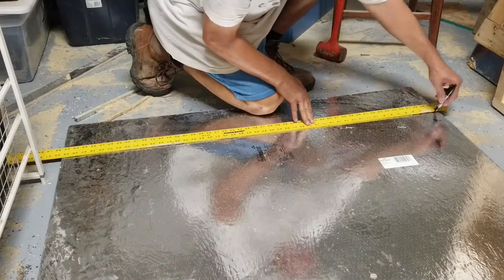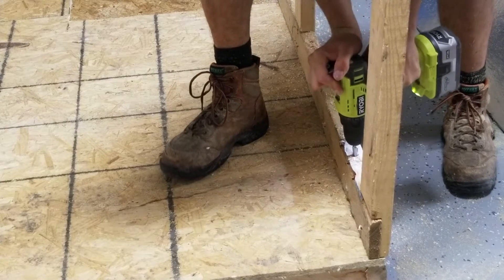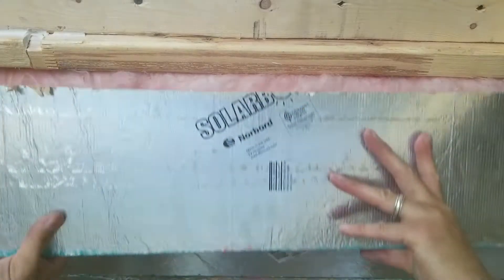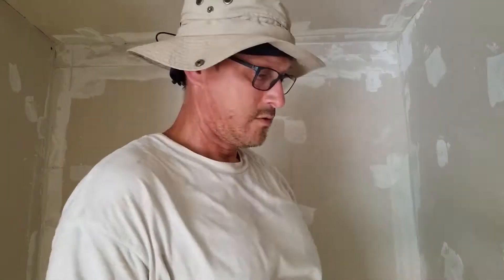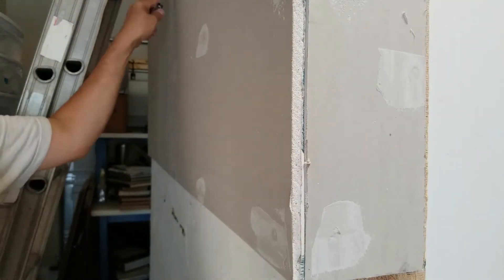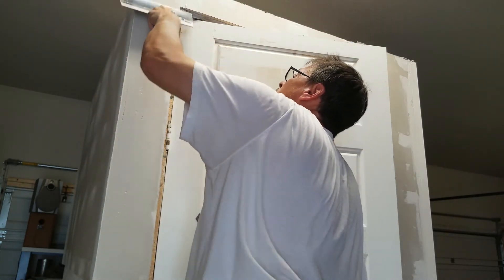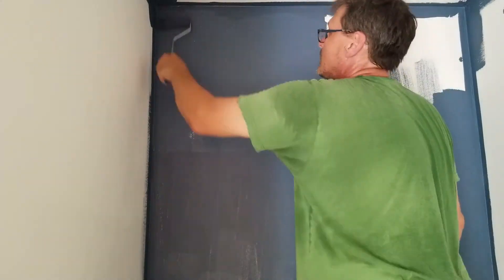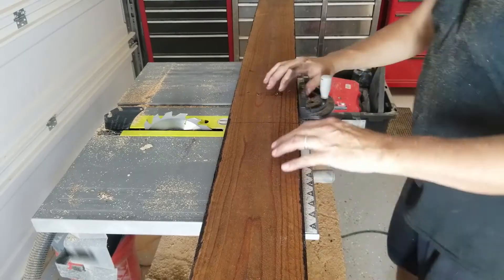What's the BEST Vocal Booth for Your Tone? I built a vocal booth and here's what I learned.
D.I.Y. Home Vocal Booth Construction.  With a S.T.C. rating of 50+ this build will provide quality audio voice and instrument recording for your projects.  Several additional videos are provided in this playlist that show how to build and construct the inside of your vocal booth.  These are suggestions and follow a low cost addition.  Several supportive documentations help to make this project possible, but the one that I must call on the most is Tim Pierce better known at @The Construction Coach.  An expert.  Prior to installing Gypsum board, I recommend watching his video playlist of: “How to mud and tape drywall”.  It was his guidance that supported the completion of this build. I recommend watching prior to starting your project.